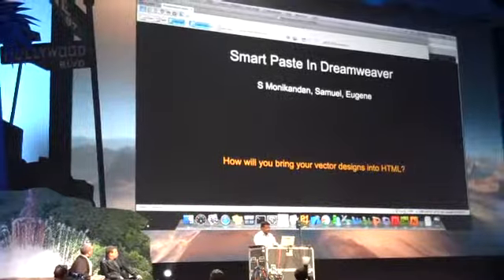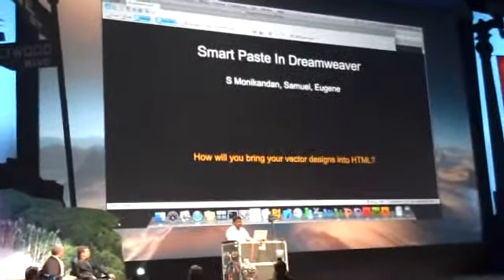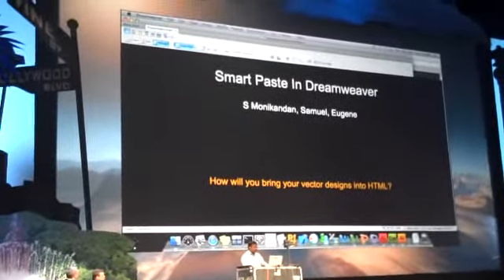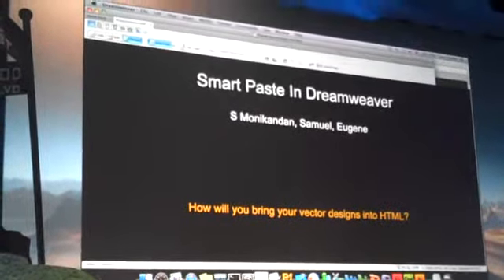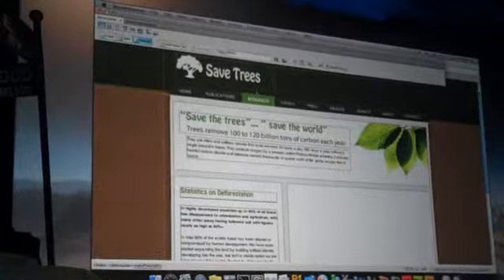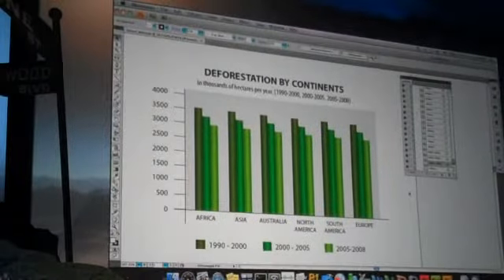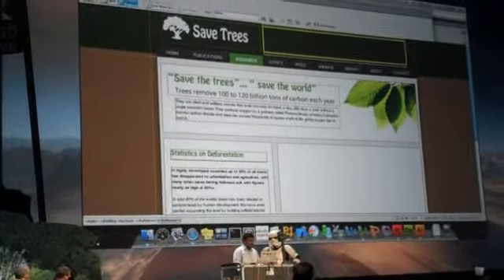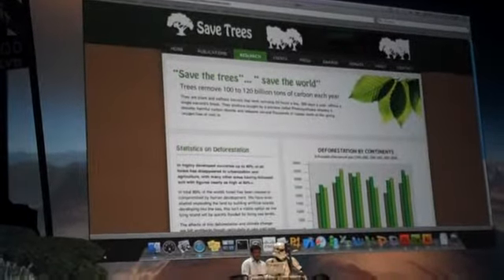Adobe Max 09 - Sneek Peeks DW CS5, flash